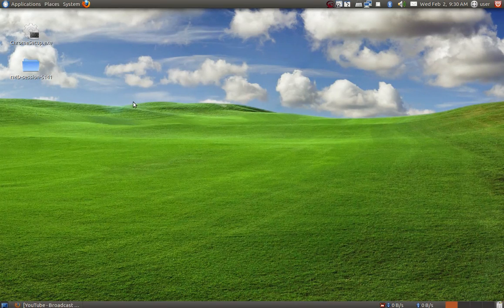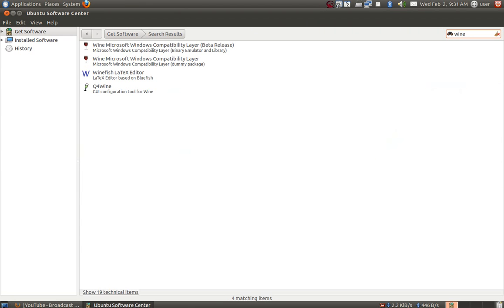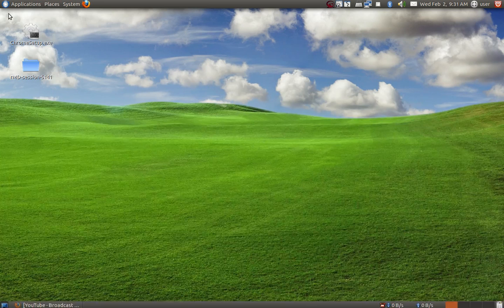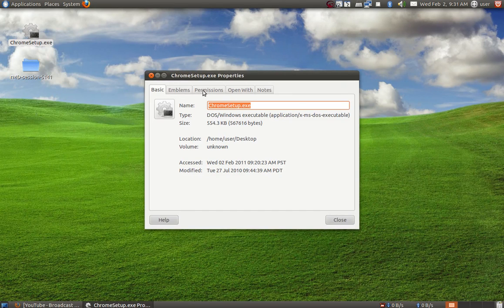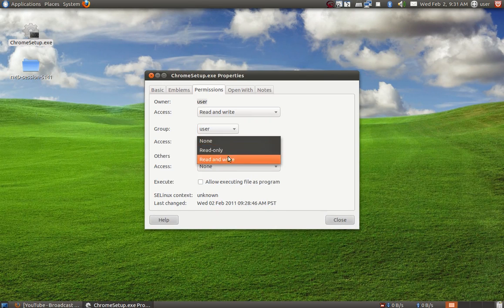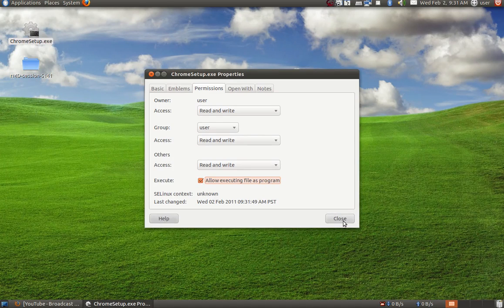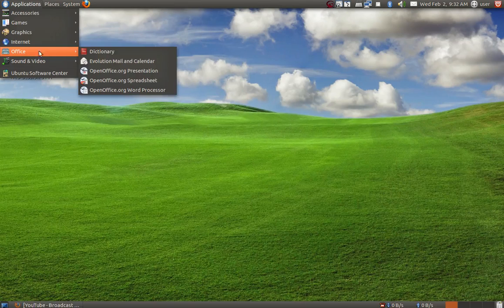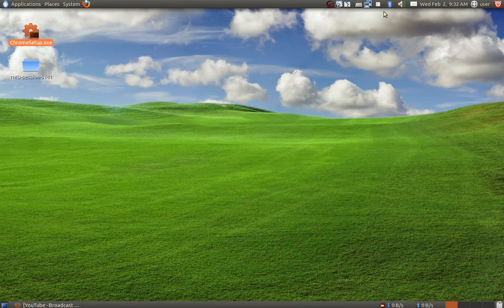Install Windows Software In Ubuntu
installing exe files in ubuntu